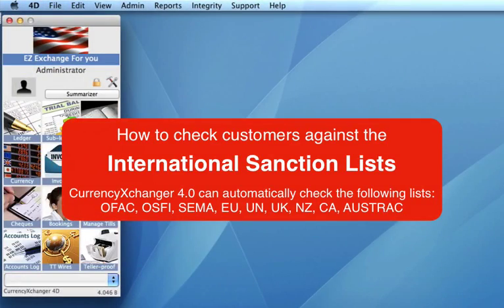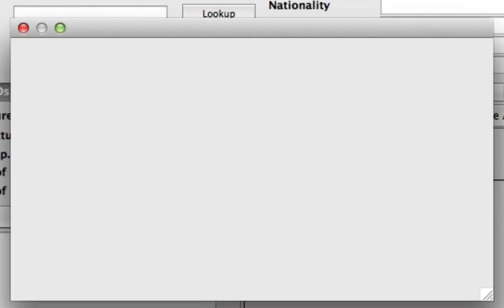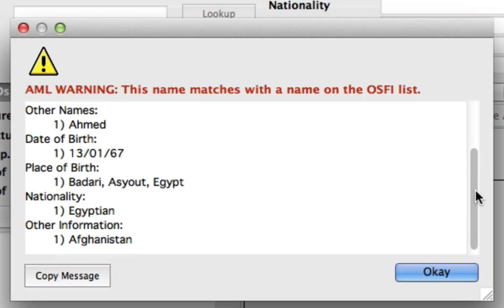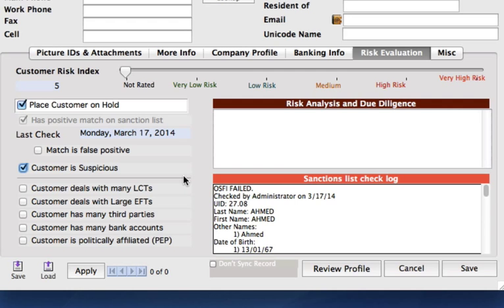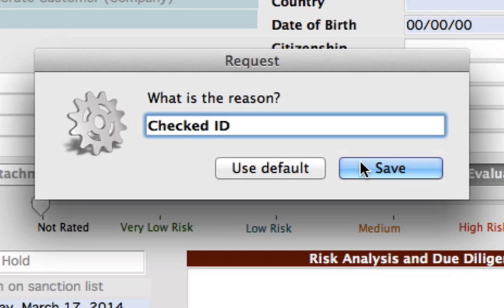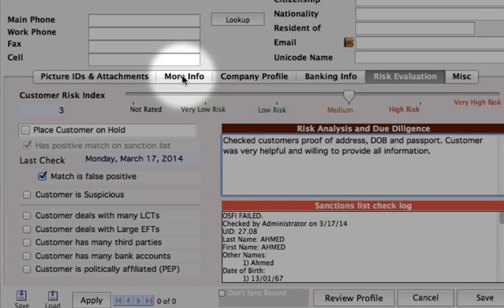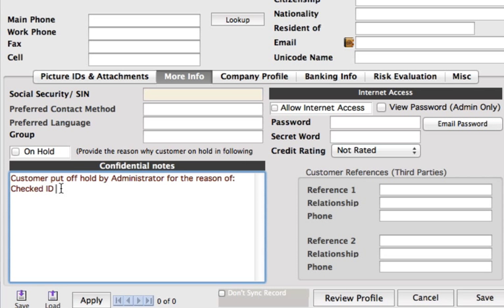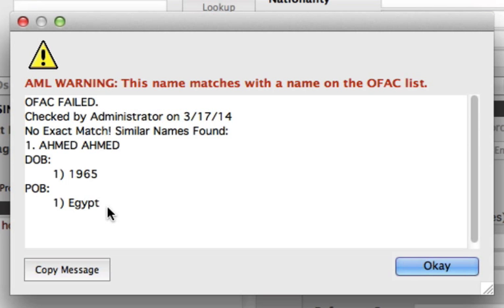When a customer matches with the Sanction List | CurrencyXchanger (CXR)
CurrencyXchanger 6 | Top-Rates Currency Exchange Software!
This video shows how to do a sanction list check as well as how to deal with a situation when a customer profile has a positive match against the sanction list. In such a case, additional due diligence is needed.  Please note that the steps in this video may vary from country to country or company to company.